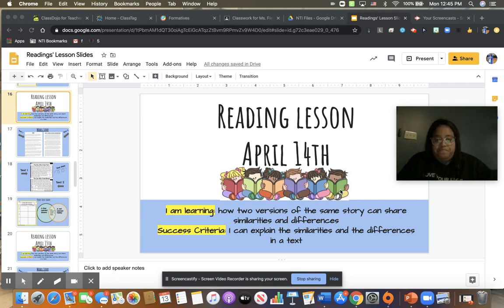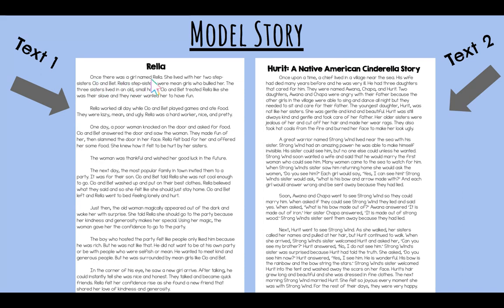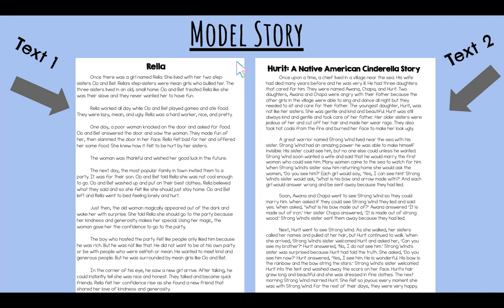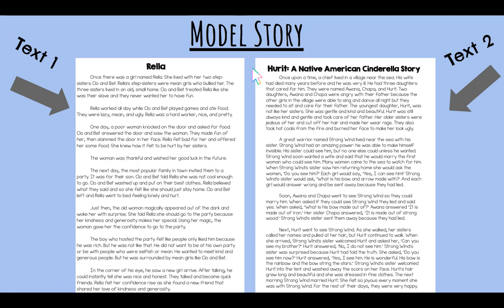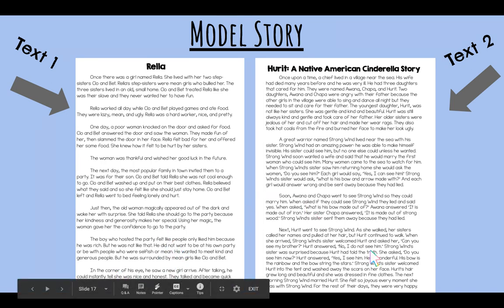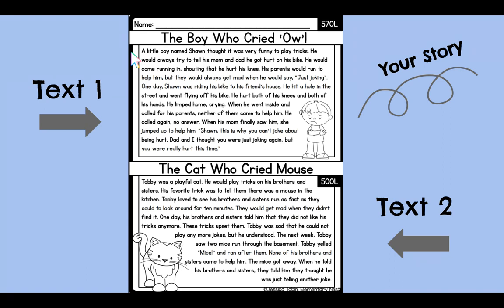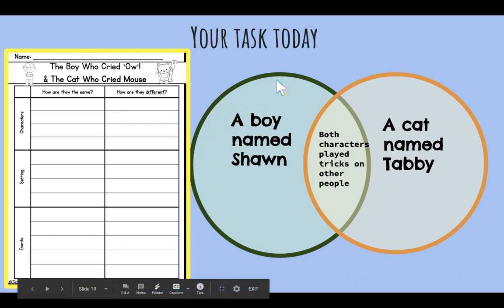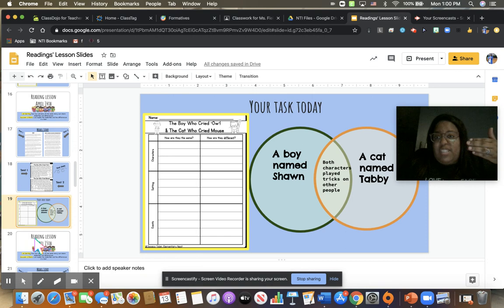April 14th Reading Lesson